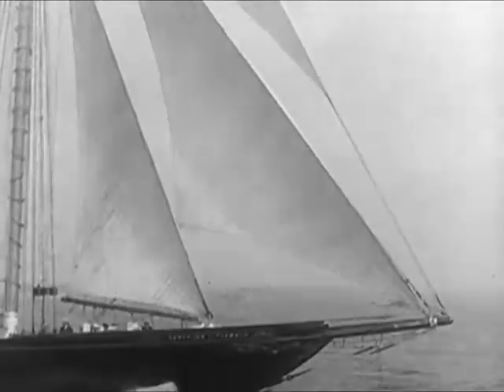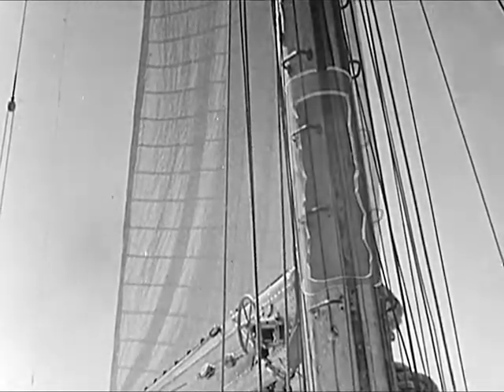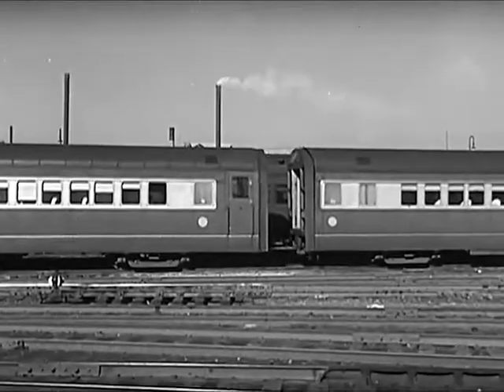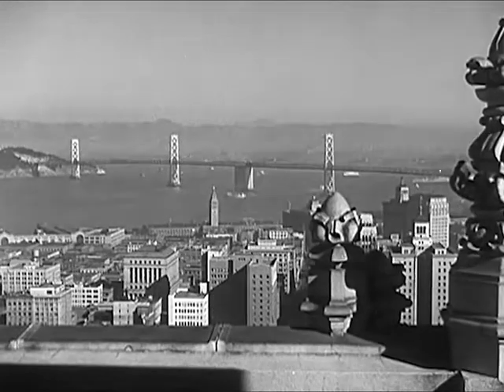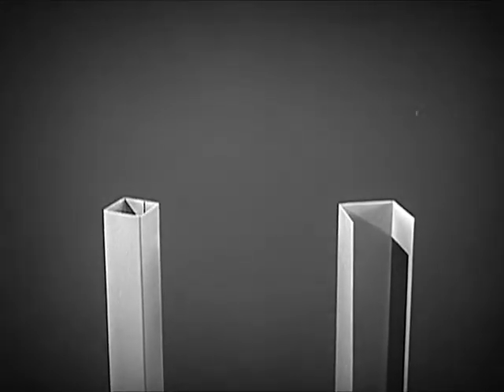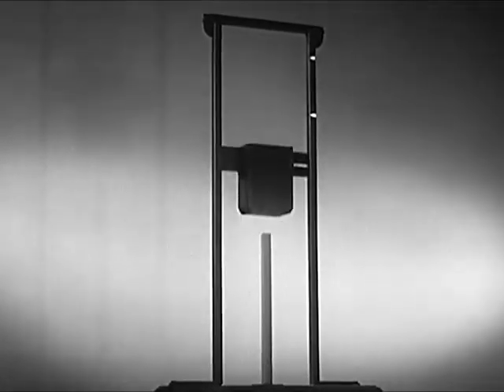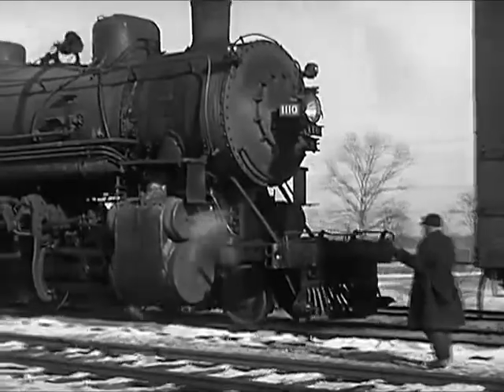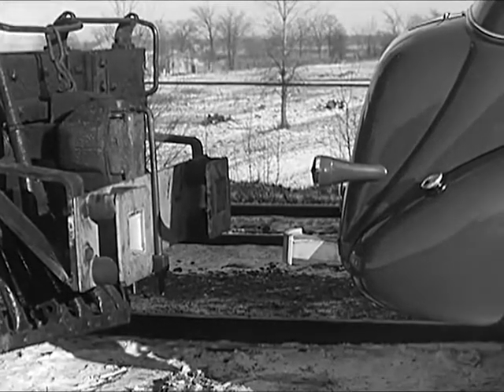Chevrolet Division, General Motors Corporation: Head On (1938) - CharlieDeanArchives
THE BOX-GIRDER FRAME IS THE STRONGEST AUTOMOBILE FRAME THAT CAN BE BUILT. TO PROVE THIS, A CHEVROLET TAKES ITS PLACE IN A LINE OF FREIGHT CARS AND HOLDS ITS OWN.